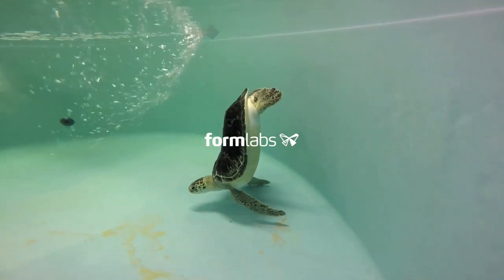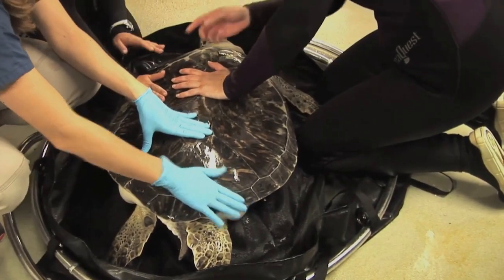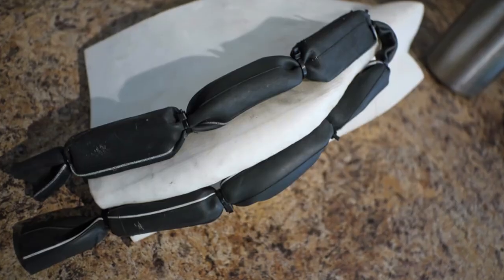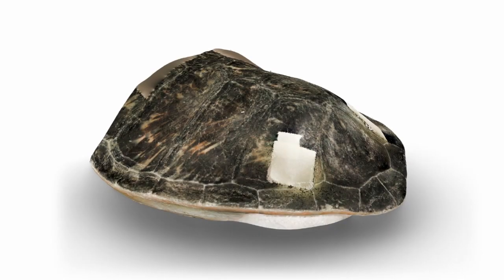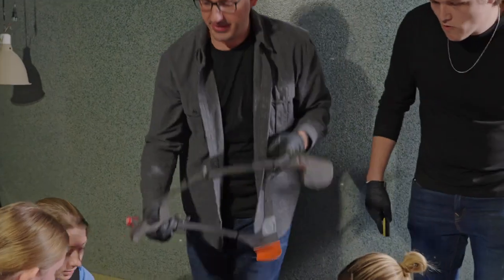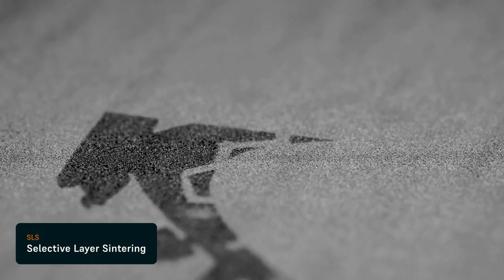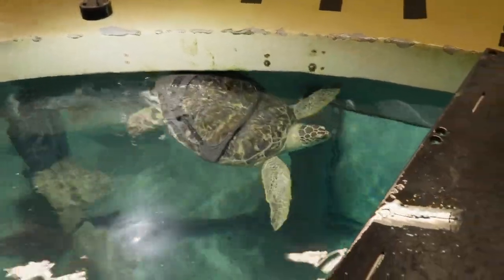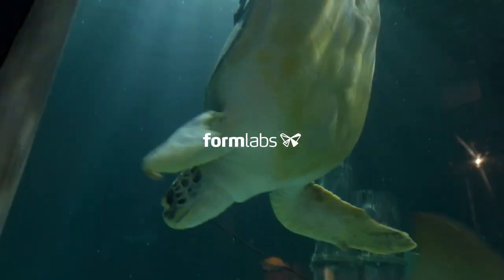SLS 3D 프린팅으로 해결한 버블벗 증후군: 바다거북 샬럿의 맞춤 하네스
안녕하세요 3D 프린팅 토탈 솔루션 전문기업 프로토텍입니다😉

버블벗 증후군(Positive Buoyancy Syndrome)을 앓는 초록바다거북 샬럿은 등껍질에 공기가 갇혀 정상적인 수영이 불가능했습니다. 이를 해결하기 위해 미스틱 아쿠아리움, 아디아, 뉴발란스, 그리고 Formlabs가 협력하여 맞춤형 무게 하네스를 제작했습니다.

정확한 3D 스캐닝과 SLS 3D 프린팅 기술로 설계된 이 하네스는 샬럿의 균형을 보정하고 정상적인 수영을 가능하게 했습니다.

자세한 내용은 영상에서 확인해 보세요!

출처. Fromlabs(폼랩)